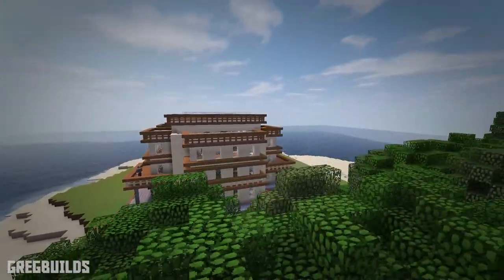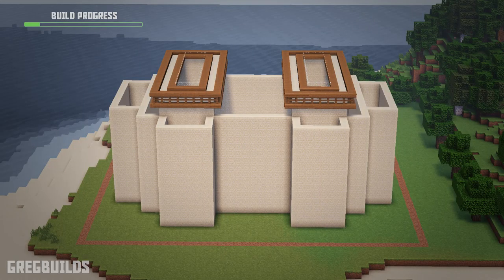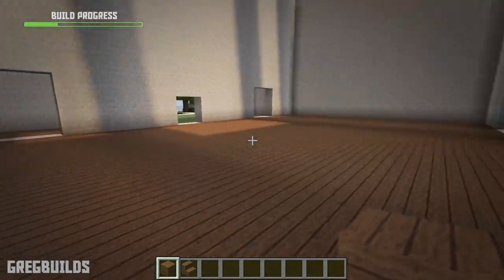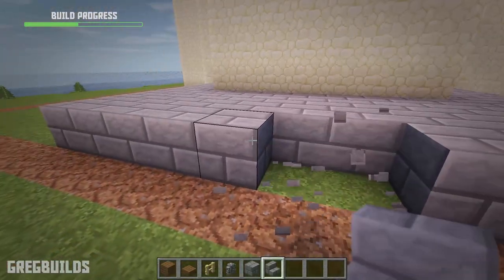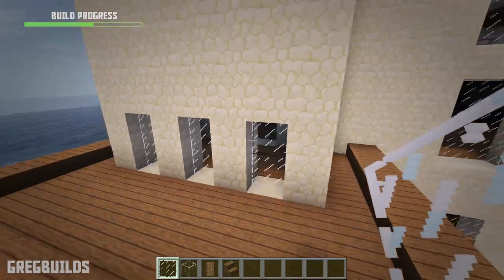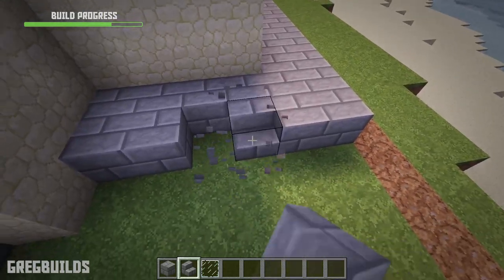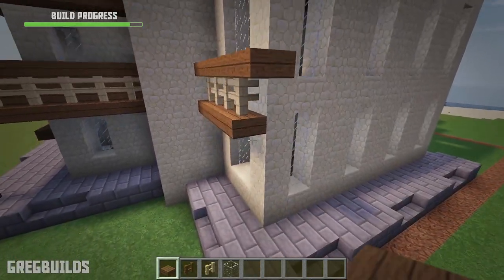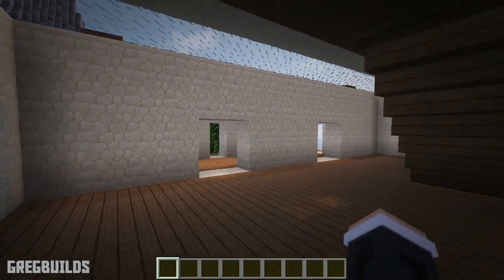Minecraft: Desert Modern MANSION! (#50)